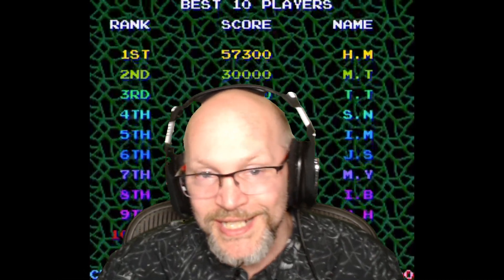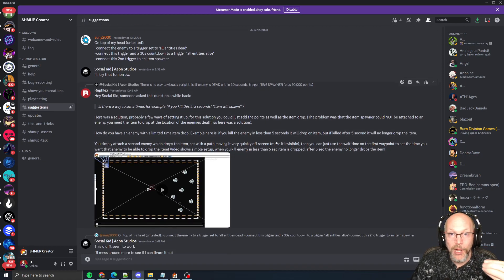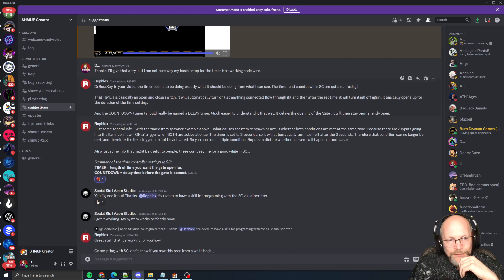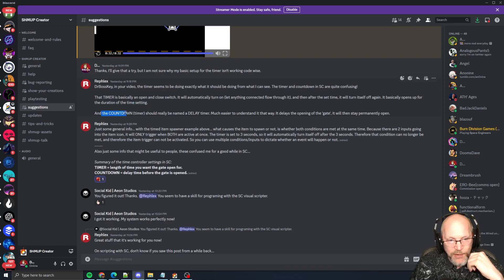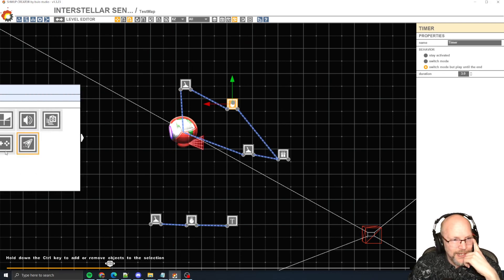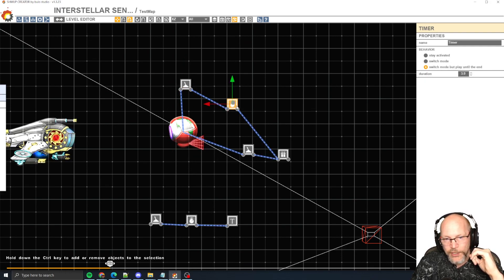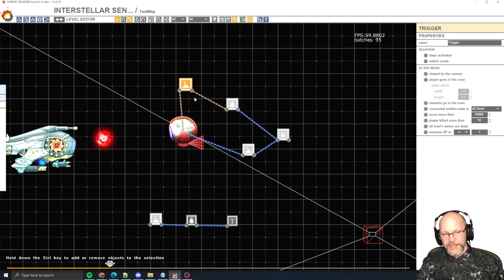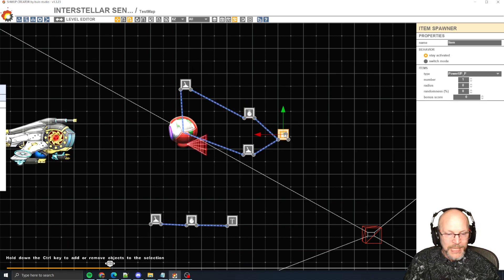Shmup Creator Gameplay Timer Object | Create more dynamic gameplay logic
Apologies for the music volume.

Join me on my passion project journey to build a shooter, shoot’em up, SHMUP Using @SHMUP Creator with a ton of inspiration from a classic game genre that I have been playing my entire life, starting with Life Force on the NES. I’ll be sharing in-depths, tips & tricks, and on my usage of the excellent toolset that is Shump Creator. If you’re interested in creating your own SHMUP game with no coding required head on over to see more!